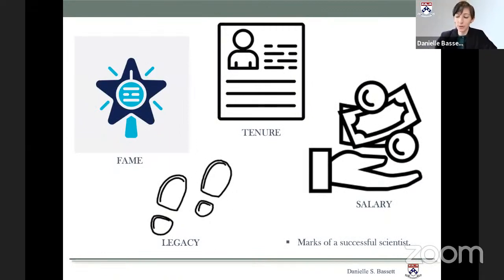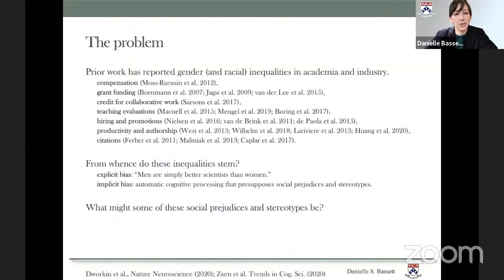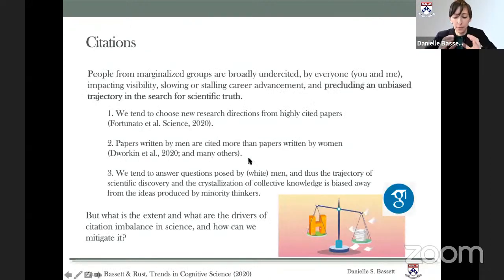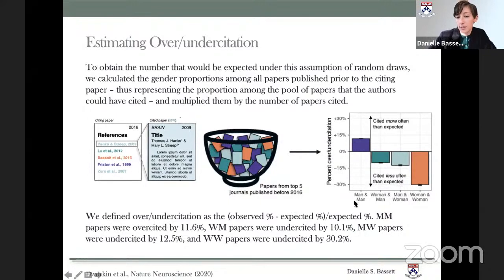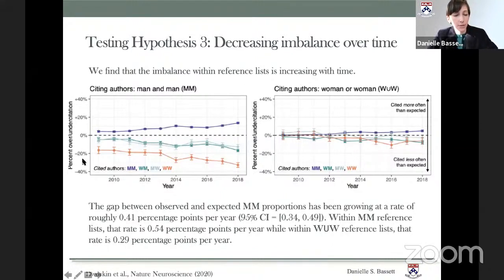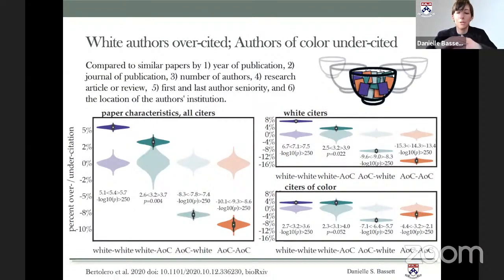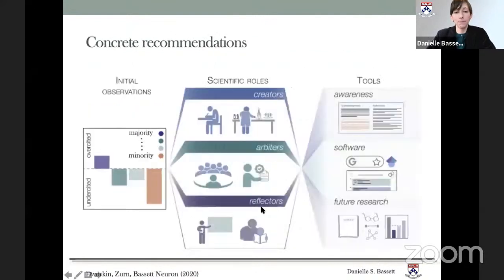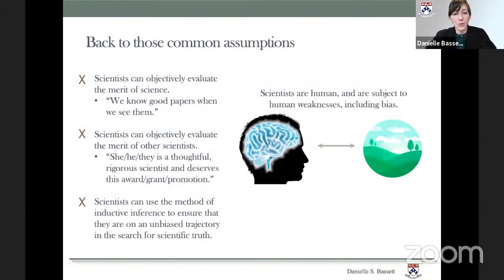OpenBME - Danielle Bassett